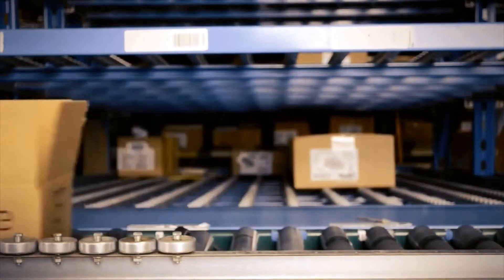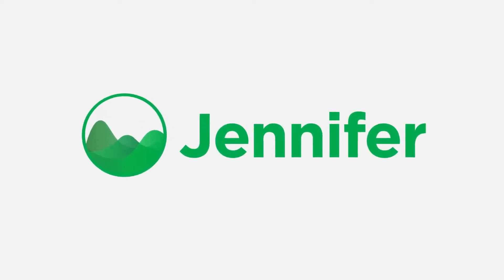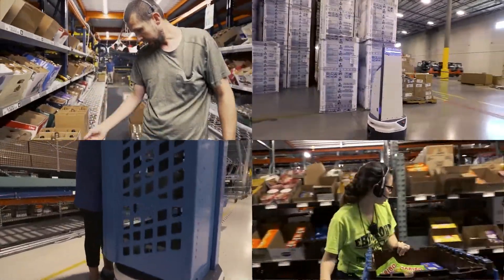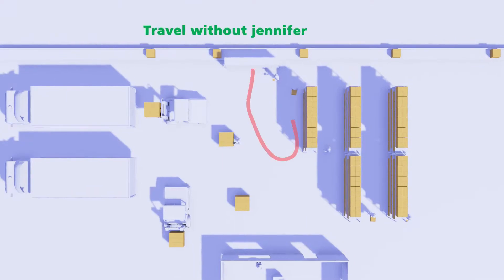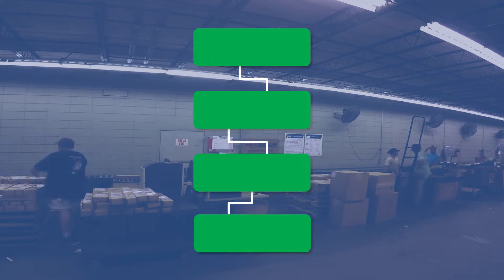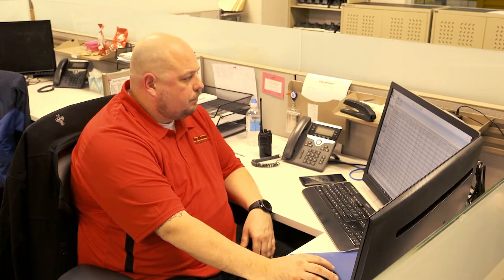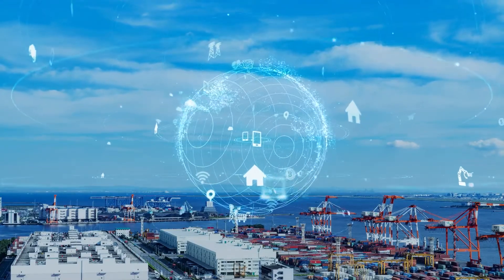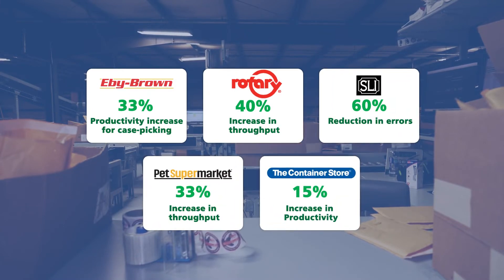Achieve DC excellence with Dynamic Warehousing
"Jennifer™: Pioneering AI and Voice Technologies in Warehousing

Long before Siri and Alexa, Jennifer™ revolutionized warehousing and distribution with advanced AI and voice technologies. In this video, discover how Jennifer™ continues to provide a competitive edge for distribution operations while improving the work experience for frontline workers and managers.

🔹 The Evolution of Jennifer™
Explore the journey of Jennifer™ from its early days to its current state-of-the-art capabilities, showcasing its transformative impact on warehousing and distribution.

🔹 Competitive Advantage

Efficiency: Streamline operations and enhance productivity with Jennifer’s AI-driven voice technology.
Accuracy: Reduce errors and ensure precise order fulfillment.
Ease of Use: Simplify tasks for workers and managers, making their jobs easier and more efficient.
🔹 Frontline Worker Empowerment
Learn how Jennifer™ improves the work environment for frontline workers, providing clear instructions and reducing the cognitive load, which leads to better job satisfaction and performance.

Join us as we delve into the innovative features of Jennifer™ and see how it continues to set the standard for AI and voice technologies in the warehousing industry. Don’t miss this in-depth look at a technology that has been leading the way for decades!